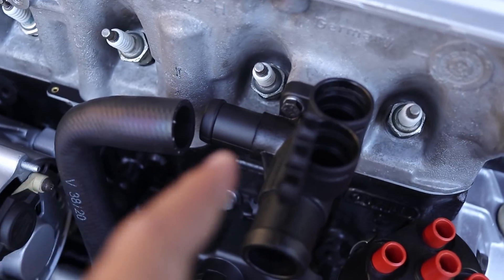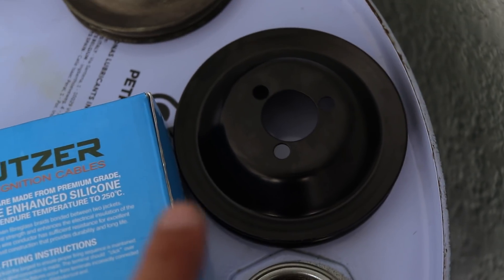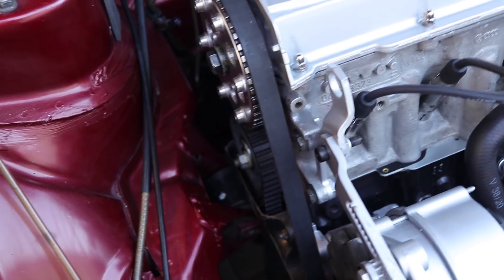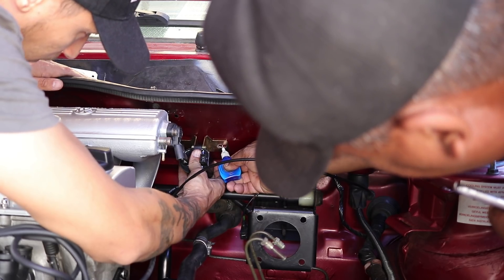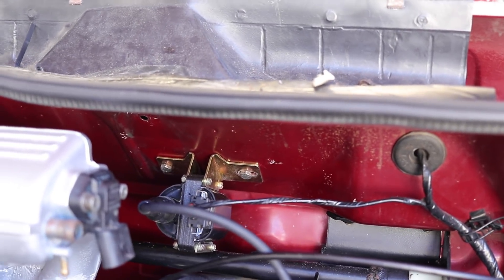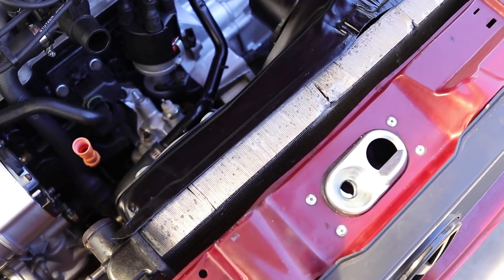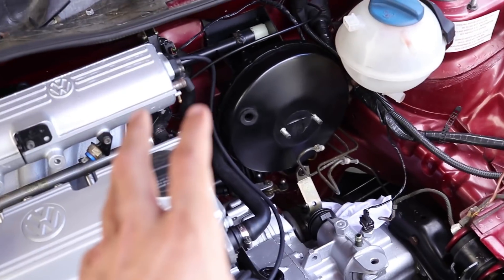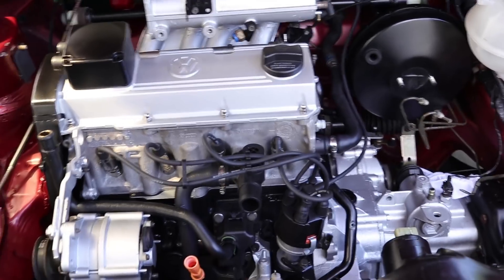What's next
In this episode of the Mk1 Citi Golf 2l 8v build, we near completion of assembly, as we prep for fitting the management system!